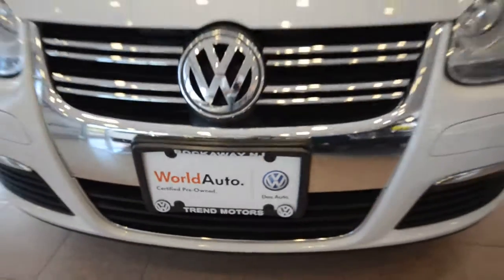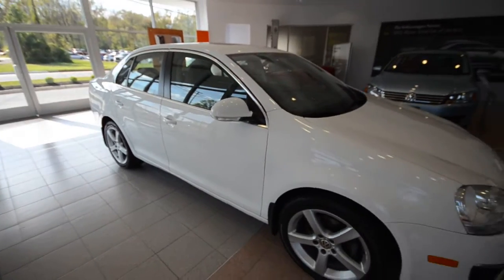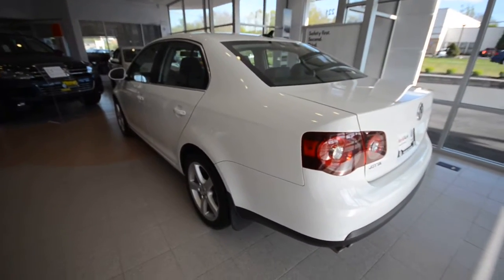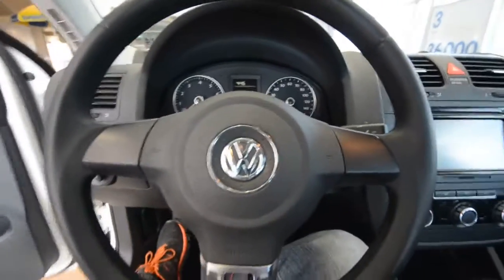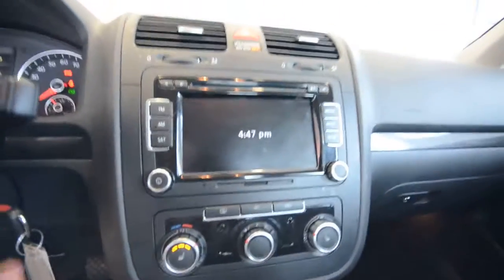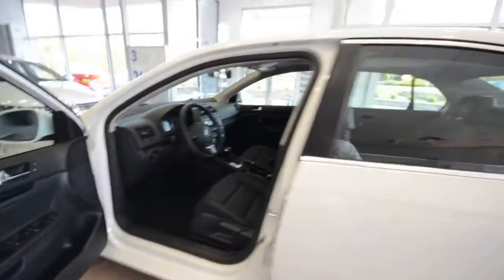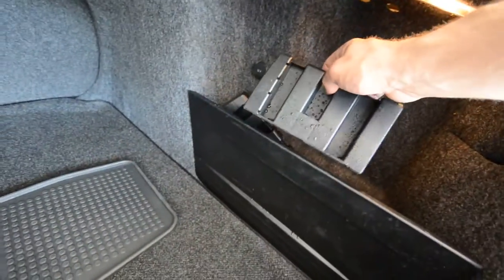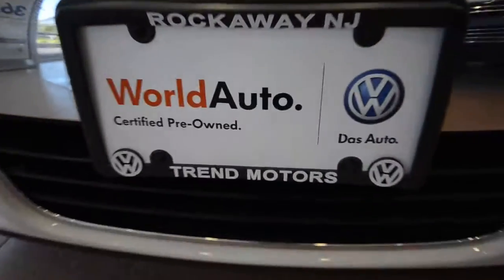2010 Volkswagen Jetta SE AUTO CPO (stk# 29633A ) for sale at Trend Motors VW in Rockaway, NJ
ONE OWNER...CLEAN CARFAX!!! BlueTooth!! SUNROOF! AUTO!!! 17" alloy wheels UPGRADE! And HEATED front seats!!! This CERTIFIED PRE-OWNED (CPO) 2010 Volkswagen Jetta SE comes powered by VW's tried and true 2.5L 5-cylinder engine and 6-speed automatic transmission, a winning combination that provides plenty of pep while returning excellent fuel mileage. With 34K miles on the clock, this Candy White over Titan black business class sedan is ready for years of enjoyment for its next owner. Other standard features of the SE include HEATED leatherette seating surfaces, power tilt/slide sunroof, traction and stability control, Premium VIII touch screen radio with satellite radio connectivity and auxiliary jack input, power windows, door locks and mirrors, and 60/40 split folding rear seat. This car is also equipped with the OPTIONAL Media Device Interface (MDI) cable for iPod integration, splash guards and Monster Mats all-weather rubber mats and heavy duty trunk liner.

The CERTIFIED PRE-OWNED PROGRAM provides an additional 2 years, 24K mile warranty, special financing rates, limited complimentary satellite radio subscription, and 24-hour ROADSIDE ASSISTANCE.